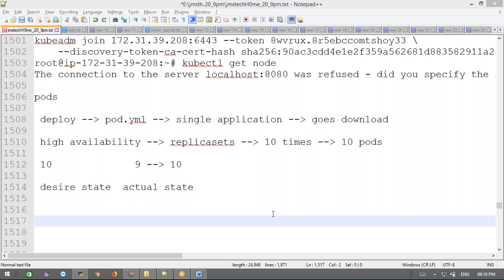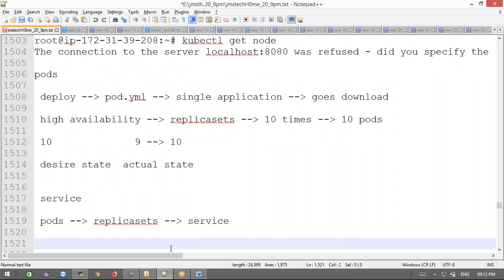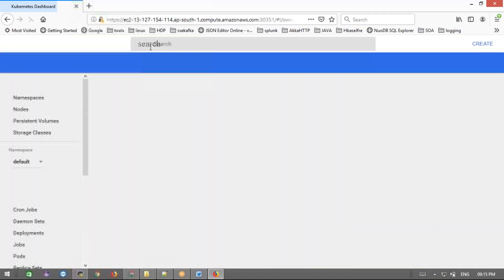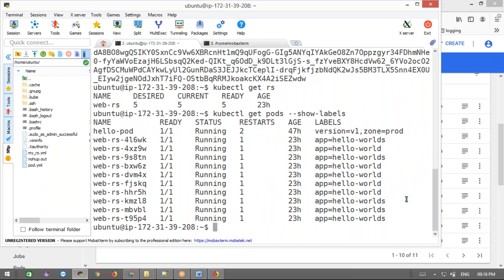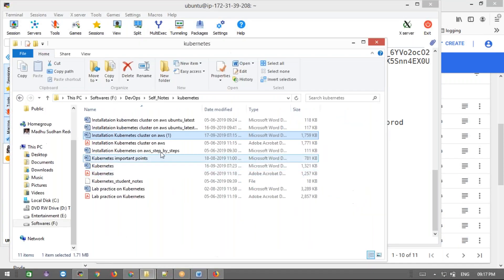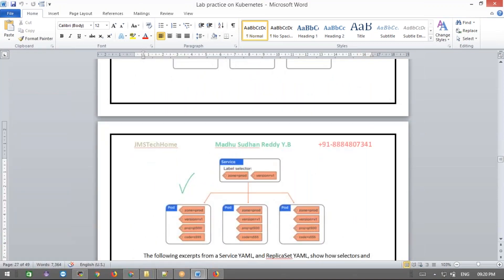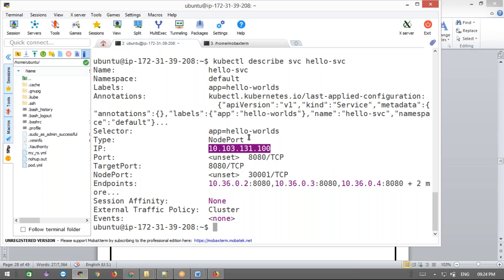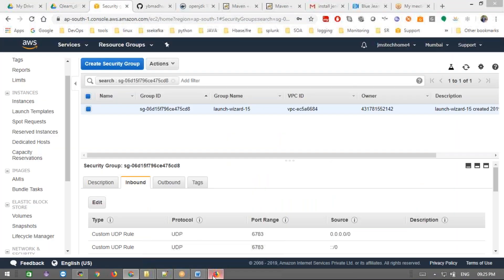Service : service object in Kubernetes | pod | replicaset | kubernetes tutorial #5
kubernetes service object, kubernetes pods, kuberentes replicaset, kuberentes service,kuberentes tutorials , kubernetes videos, kubernetes online classes,
what is pod in kubernetes
what is replicaset in kubernetes
what is service in kubernetes
deploy web app in using replicasets and service object
kubernetes dashboard
aws cluster

git videos play-list

jenkins videos play-list

ansible videos play-list

docker videos play-list

kubernetes videos play-list

devops projects videos play-list

nexus sonarqube git gittutorial gitvideos service,json object to web service using json serialization,tutorial,service item,kubernetes objects,web services in asp.net,kubernetes,pod ip addres kubernetes,simple storage service,pod kubernetes,how to create service item,web services in c#,create service item,object talk about serving others,service orientation,object lesson about serving other,service item netsuite,use service item,oracle visual builder cloud service